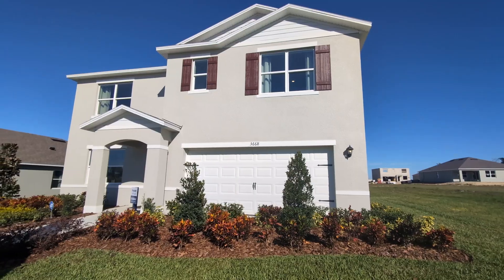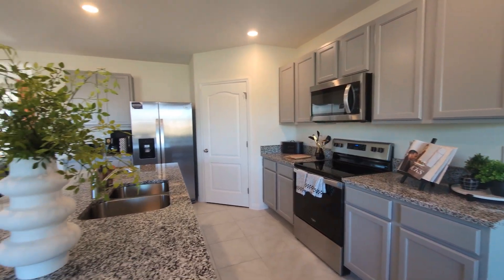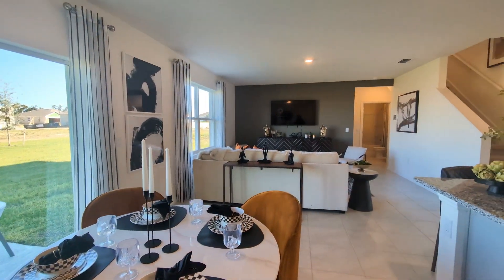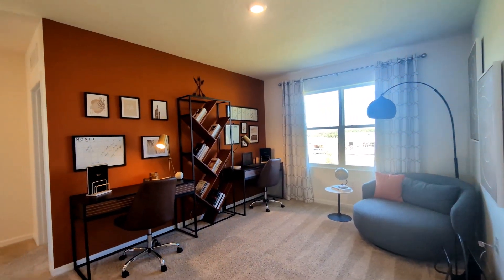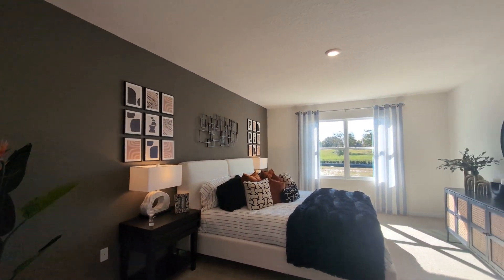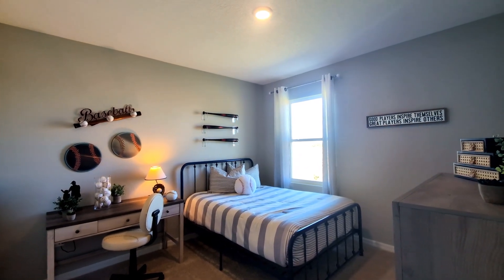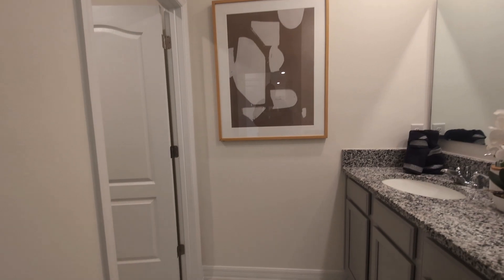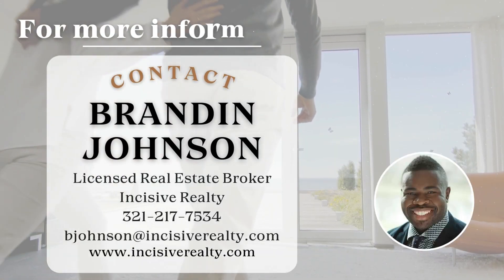MODERN SPACIOUS MODEL HOME IN ORLANDO, FLORIDA | Florida Real Estate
Apopka, a vibrant city nestled amidst the scenic landscapes of Florida's Orange County, is a haven for nature enthusiasts, urban explorers, and families seeking a tranquil escape. Renowned as the "Indoor Foliage Capital of the World," Apopka is a paradise for plant lovers, boasting thriving greenhouses that nurture a breathtaking array of flora.

Today we tour the Hayden model from DR Horton.

Enjoy! :D

Brandin Johnson
Incisive Realty,LLC
Real Estate Broker

The information here is believed to be accurate, but it cannot be guaranteed.